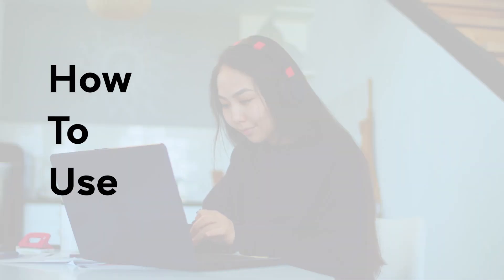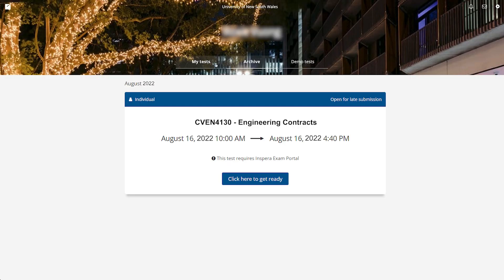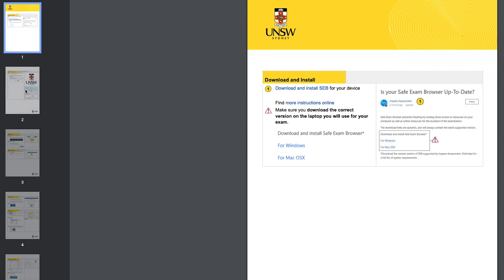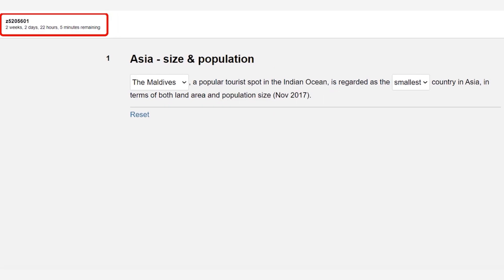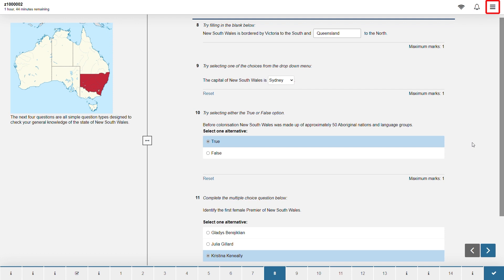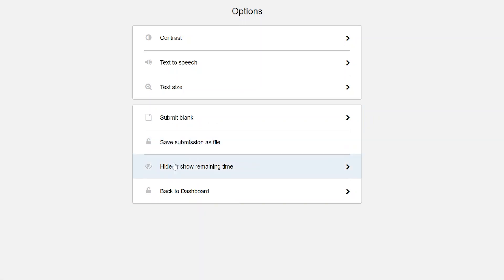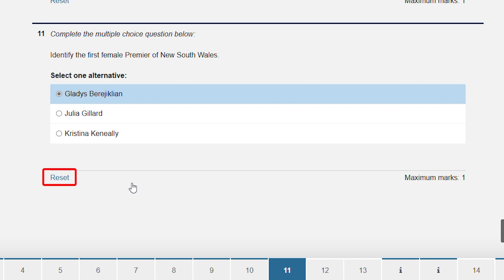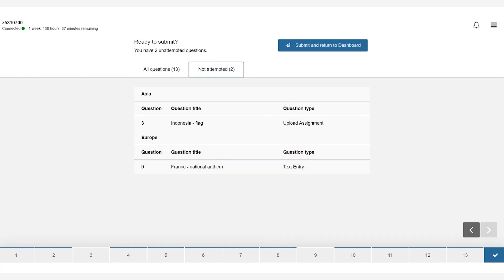Inspera: Overview for students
0:00 What is Inspera?
0:15 What we will cover in this video
0:30 How to access Inspera
1:07 Inspera Sharepoint site for students
1:40 Download the Network Issues guide
1:55 Safe Exam Browser
2:08 Inspera test layout
2:30 Exam window format
3:05 Internet connection lost-what to do?
3:53 Menu options
5:08 Blue bar
5:28 Answering questions on Inspera
5:55 How to upload files
6:17 When you can change your response
6:25 Submitting your exam